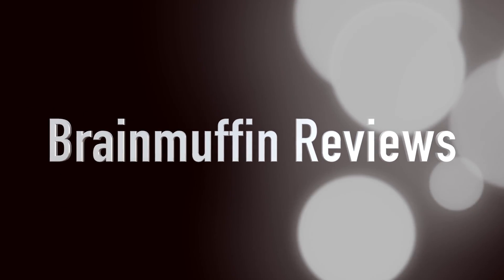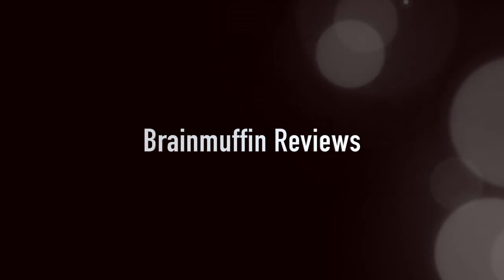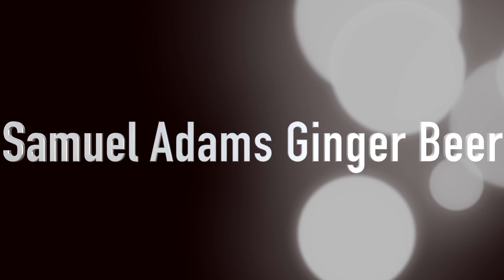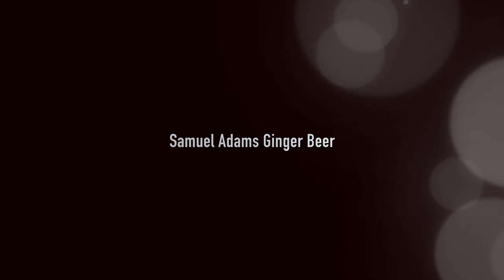Samuel Adams Ginger Beer Review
Over Christmas, Brainmuffin tried several of Samuel Adams season beers. In this review, it is time to look at their Ginger Beer. The coloring is yellow and it is very clear. The beer presents a good head and a slight ginger presence on the nose.

From start to mid-mouth, the Ginger Beer is crisp and bright. This beer is a good palette cleanser with a slight bitterness about it. Feel free to pair with almost any food, though sweet may want to be avoided as it will start to clash too much with the bitterness.

Did you try Samuel Adams Ginger Beer? What did you think? Like it? Hate it? Let's discuss.

Want a cool shirt like the one Bryon Lape is wearing? Head over to Incarnate Studios and pick one up for yourself